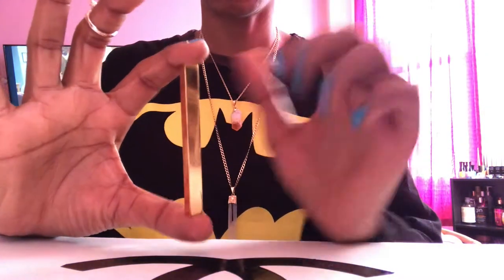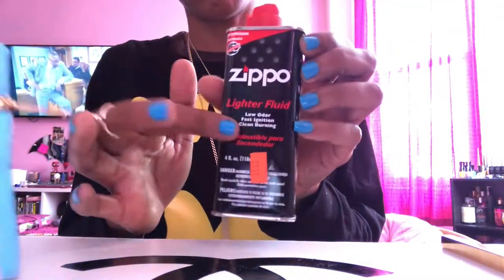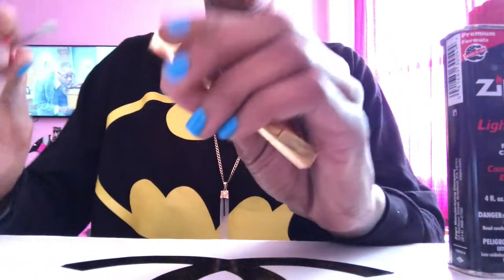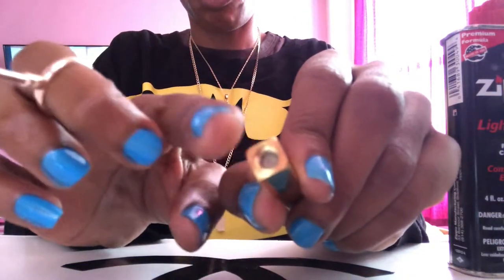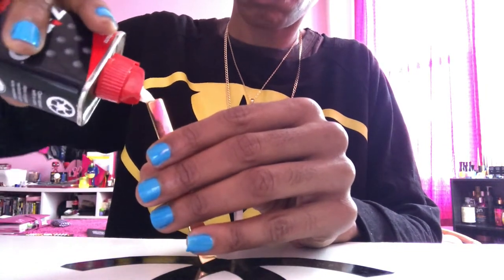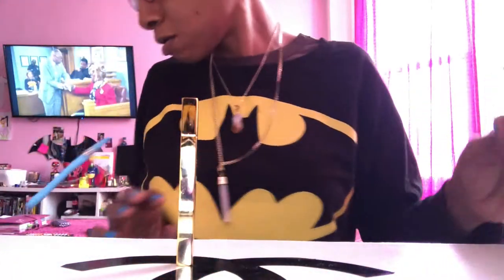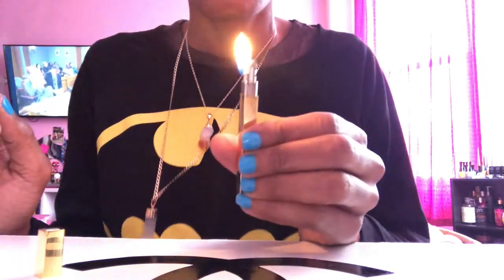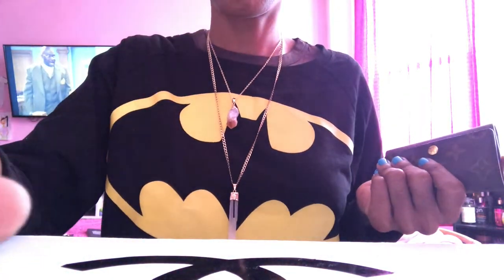HOW TO fill slim stick lighters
Quick HOW TO guide on filling your Tsubota Pearl Stick Lighters.